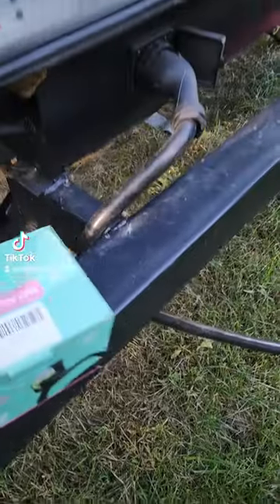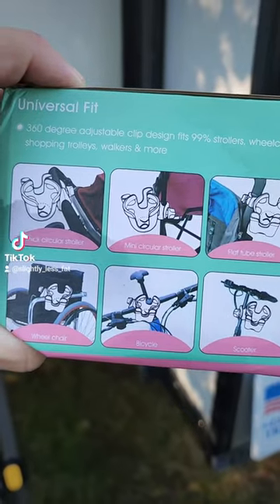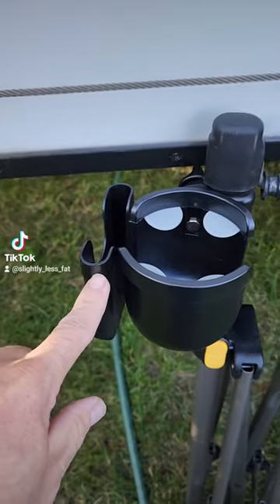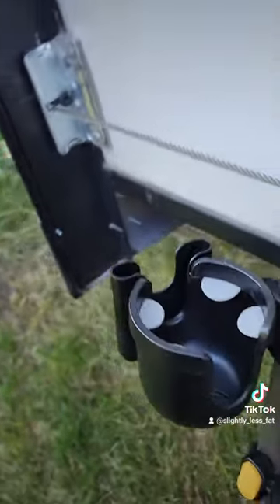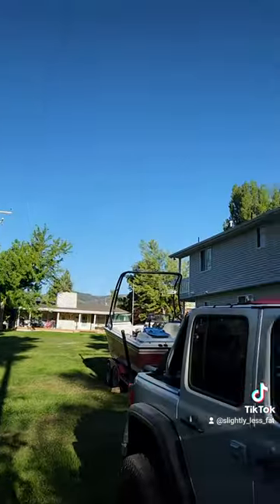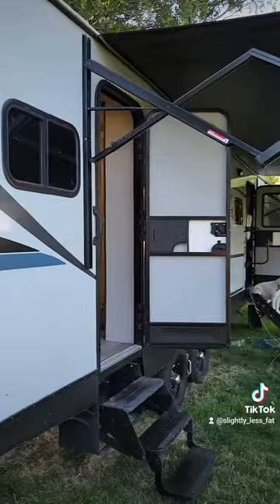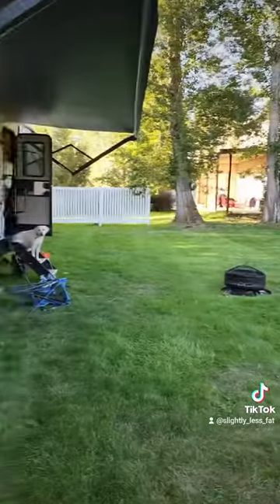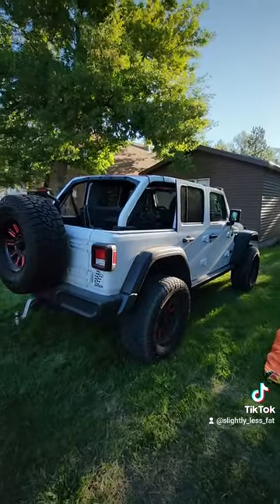THE BEST CAMPING CHAIR HACK EVER! THANKS AMAZON!!!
THE BEST WAY TO HOLD YOUR CUP, MUG OR LAGE DRINK IN A CAMP CHAIR AS WELL AS YOUR CELLPHONE! THANKS @amazon